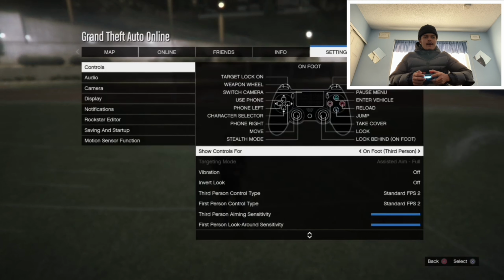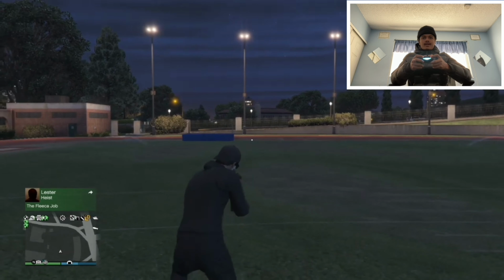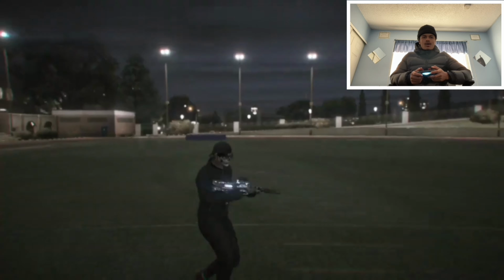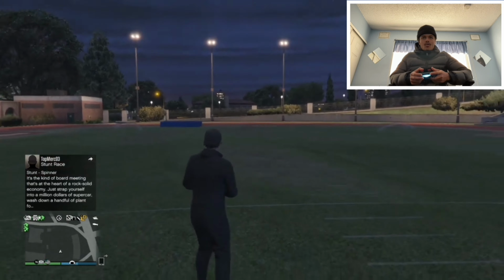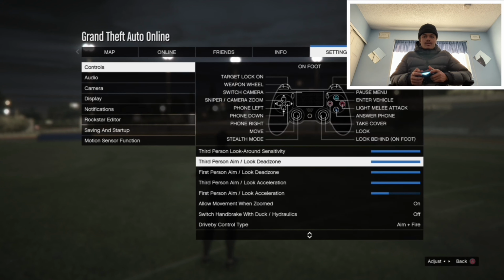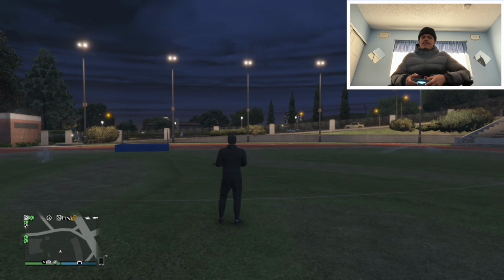5 RNG Tips & Tricks that will make you a GOD (Gta 5 Online)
Tips & Tricks Covered:
- Settings
- Never Roll First
- Zoom in to Kill
- Learn The Spawns
- The Best Rifle

This is my first tips & tricks video so I hope y’all enjoy it. I probably didn’t explain everything clearly but it’s more easy to show the tips than to explain them so yeah. Don’t forget to hit that like button and subscribe I have a lot more gta content I would like to show y’all and if you wanna play with me add my PSN: beenpaid__h I’d appreciate the support 🖤.